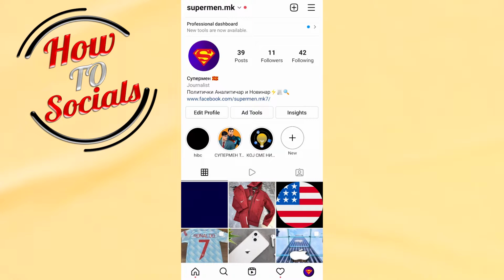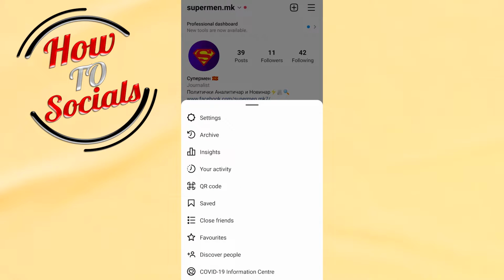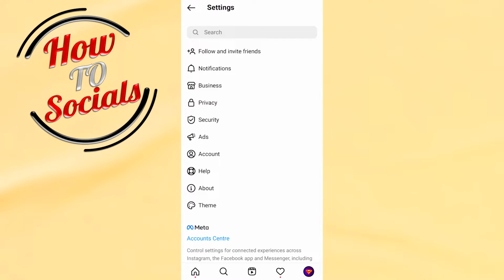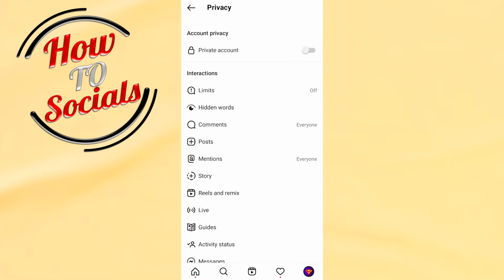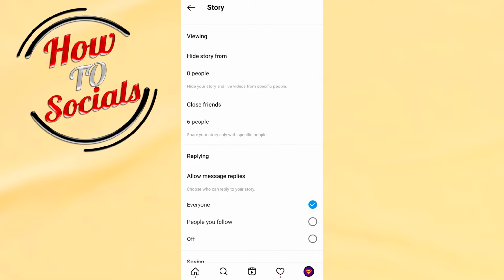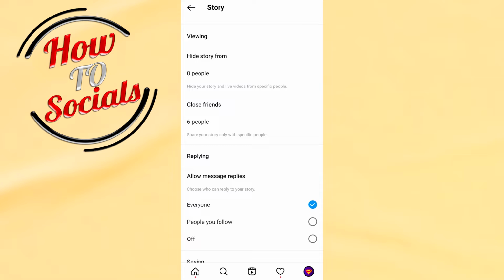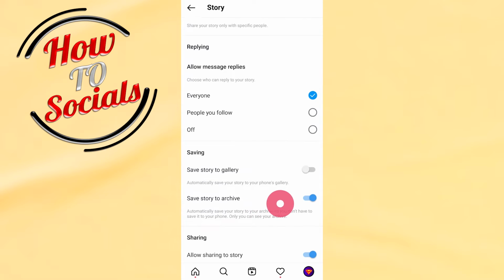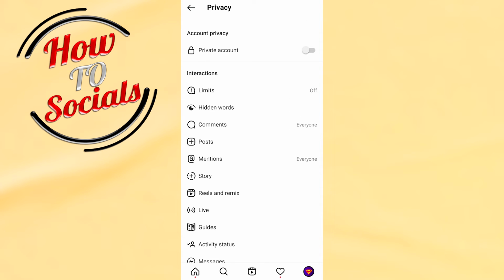How To Fix Highlights Not Working On Instagram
This video will show you How To Fix Highlights Not Working On Instagram.